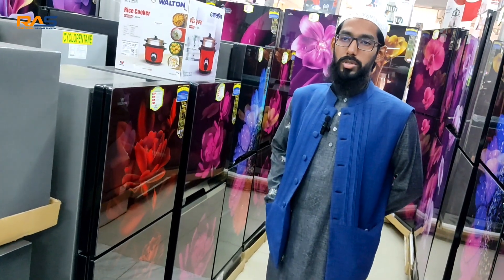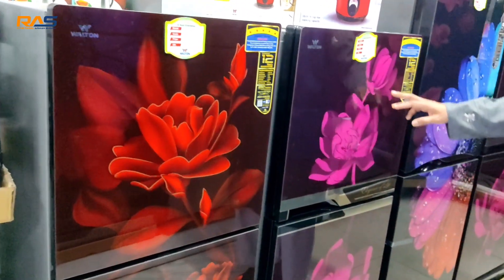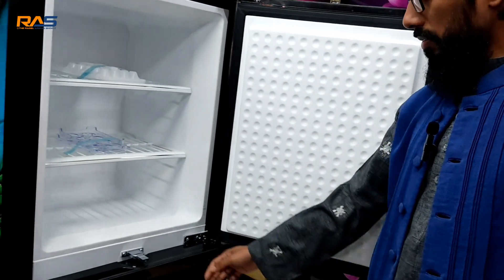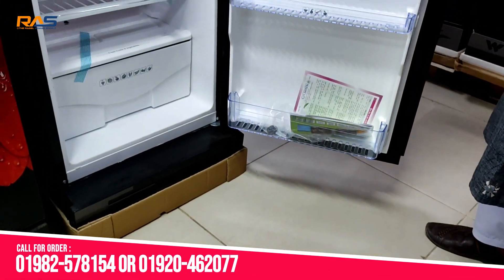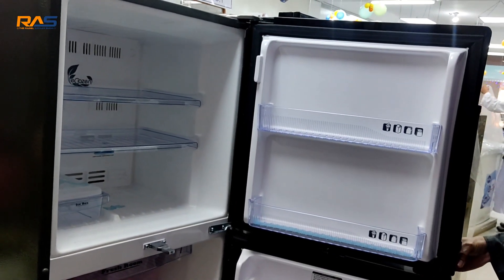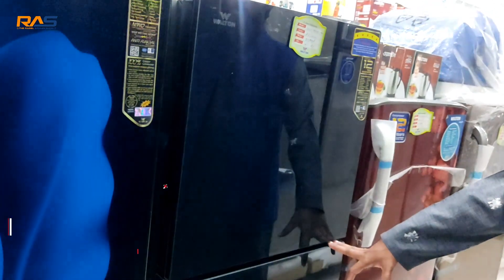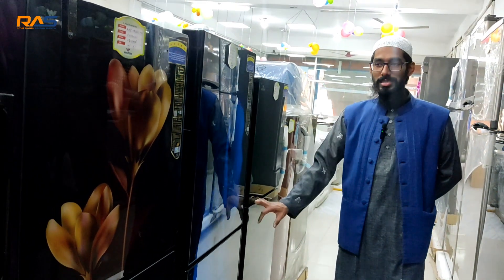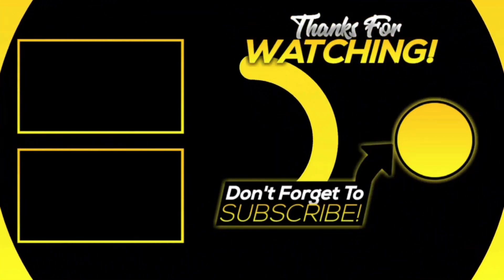ডিস্কাউন্ট মূল্যে ওয়ালটন ফ্রিজ 🔥 WALTON Small Size Glass Door Refrigerator Price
ডিস্কাউন্ট মূল্যে ওয়ালটন ফ্রিজ 🔥 WALTON Small Size Glass Door Refrigerator Price । Fridge Price in Bangladesh 2023

📢শো-রুমের ঠিকানা:
🛒এস আলম এন্টারপ্রাইজ (ওয়ালটন এক্সক্লুসিব)
🛍️ শাহ-আলম ভবন, মাদানি নগর (১০ তলা) চিটাগাংরোড, সিদ্দিরগঞ্জ, নারায়ণগঞ্জ।
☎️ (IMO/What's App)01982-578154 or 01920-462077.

▬▬▬ஜ۩ The Rasel Arman Show ۩ஜ▬▬▬

Rasel Arman
Owner of The Rasel Arman Show